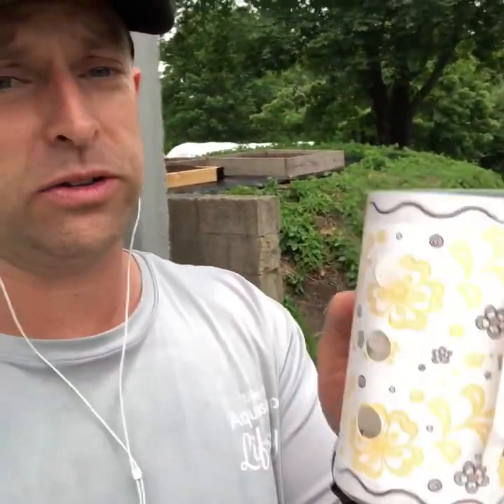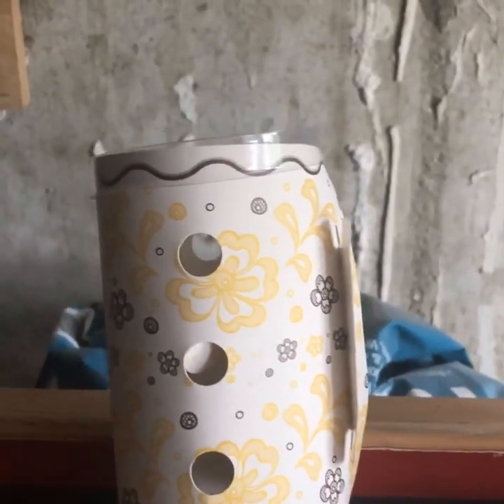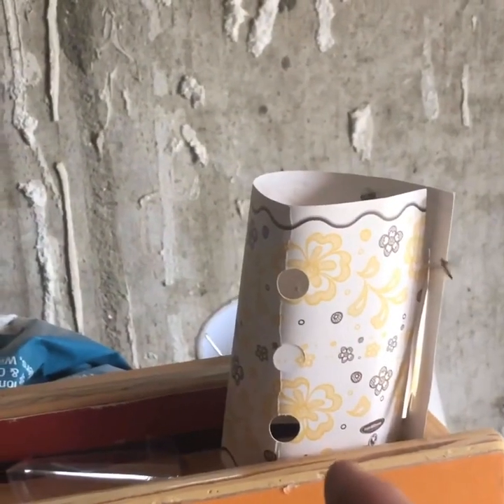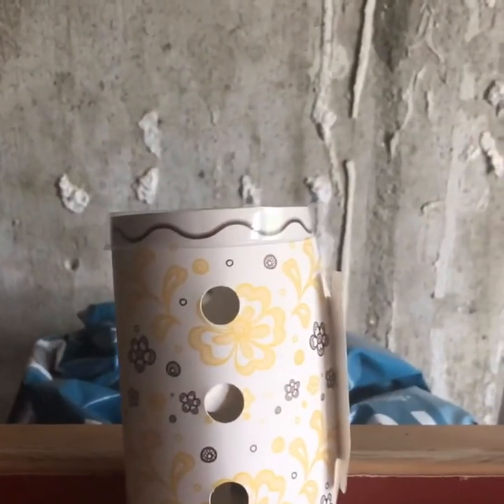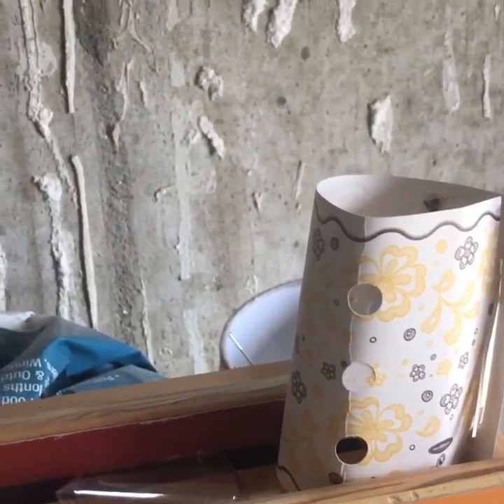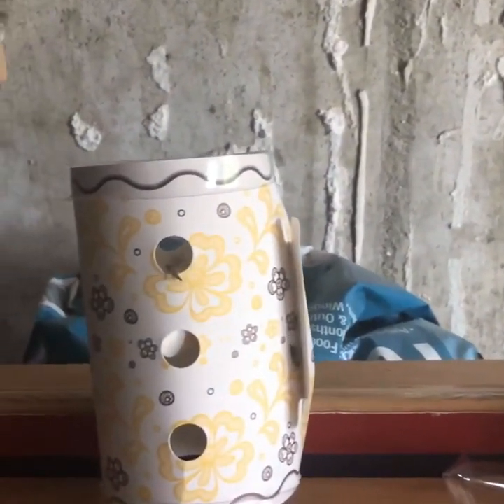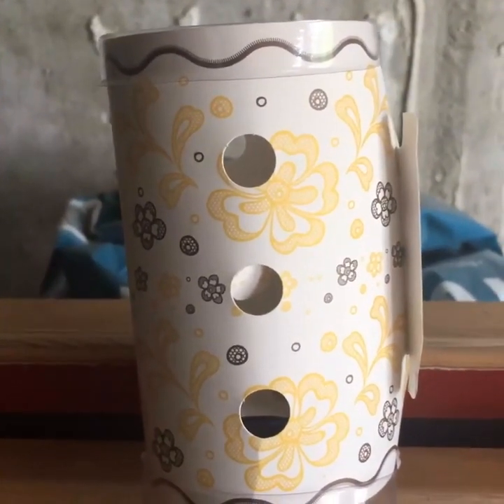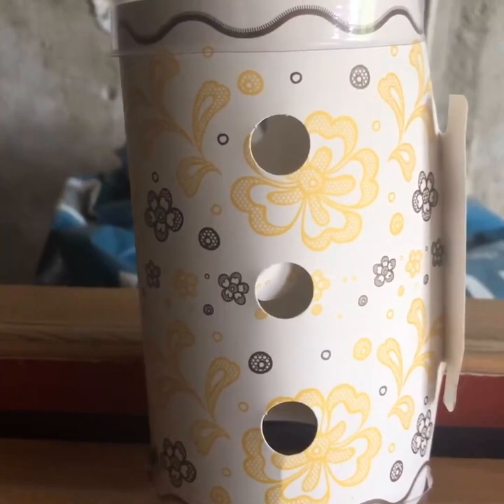Pantry Moths- Part 1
Are pantry moths invading your living space?

Take a look at ways to get rid of these persistent insects.

Domina's Agway
1348 East Main Road

We Work With Mother Nature, Not Against Her!